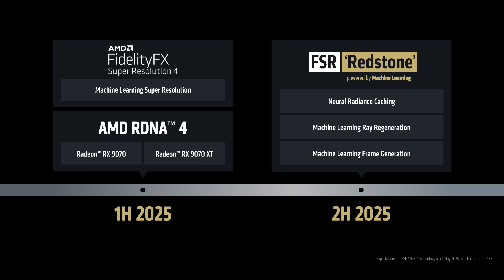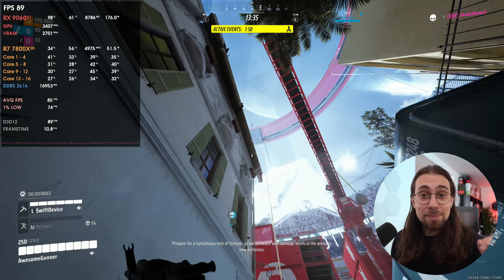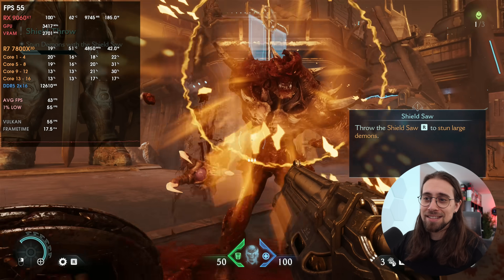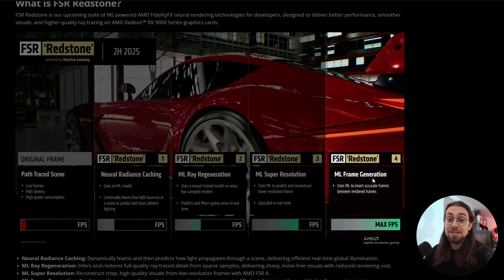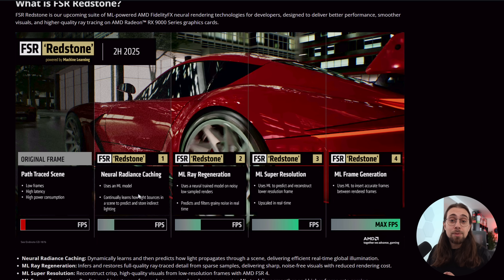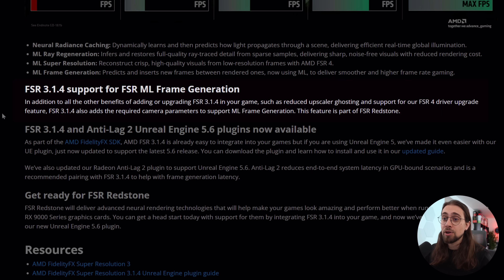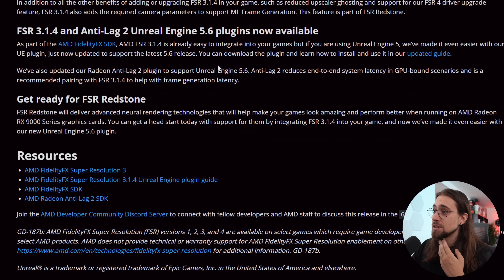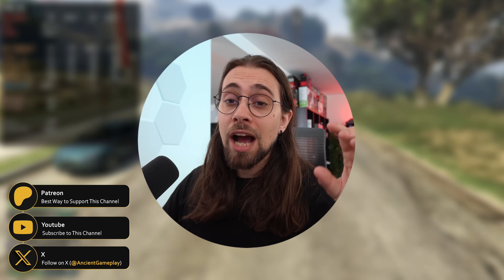AMD FSR Redstone NEWS!! FSR 3.1.4 Upgrade Path, ML Frame generation, Ray Regeneration & More!!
Today, I am bringing a short video with some news about the awaited FSR Redstone, that brings Machine Learning Frame Generation, Ray Regeneration and even Neural Radiance Caching!

00:00 - Intro (FSR 3.1.4 to Machine Learning FG, etc.)
02:14 - FSR 3.1.4 & Anti-Lag 2
02:54 - What is FSR Redstone?
06:00 - Upgrading FSR 3.1.4 to AI Frame Generation
09:18 - Final Thoughts (FSR 3.1.4, New FSR Redstone, etc.)
10:01 - Channel Members
10:21 - More Videos